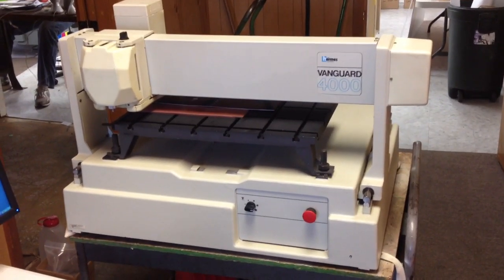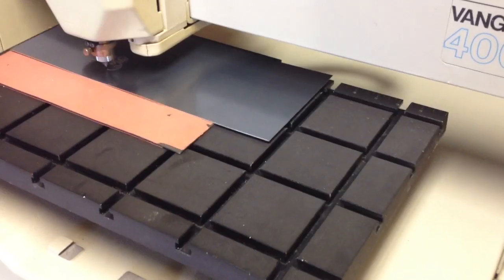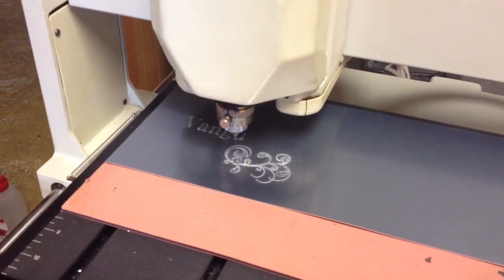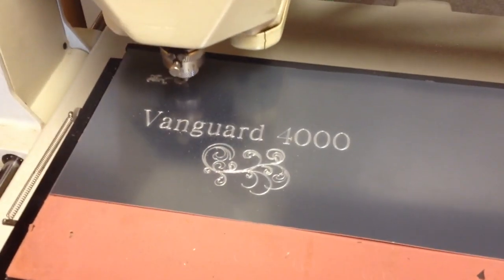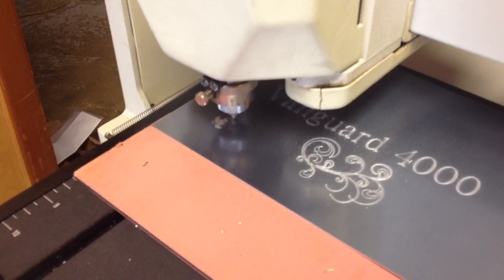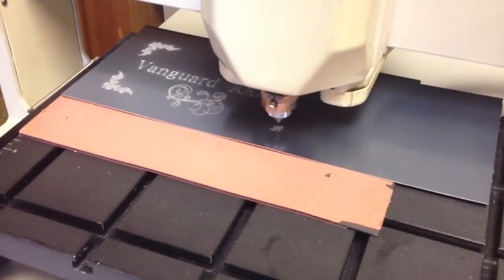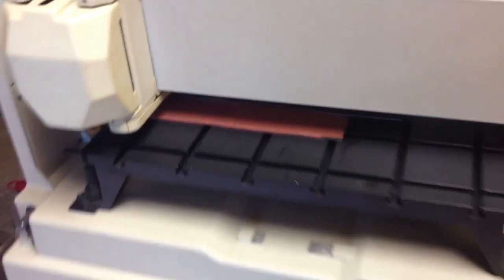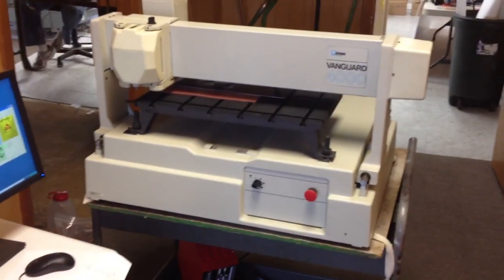New Hermes Vanguard 4000 engraving machine plaque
Diamond drag on anodized aluminum. 20x12 engraving area  This machine operates with a new Solustan USB interface with Corel Draw, Illustrator and Gravostyle software. Entirely inspected and ready for engraving!